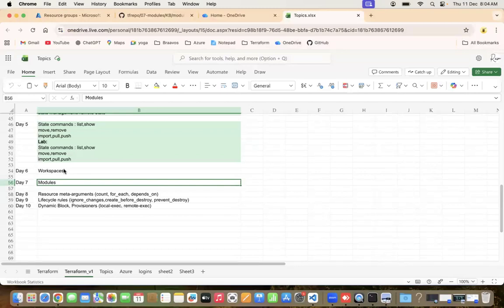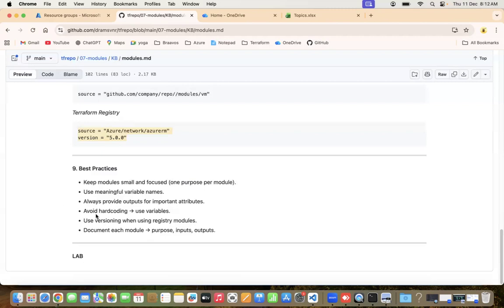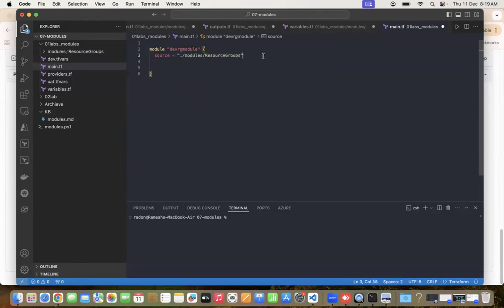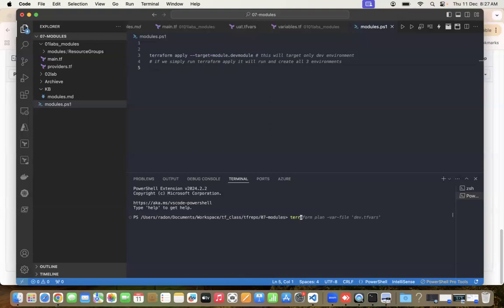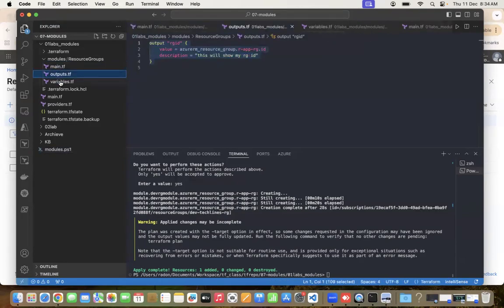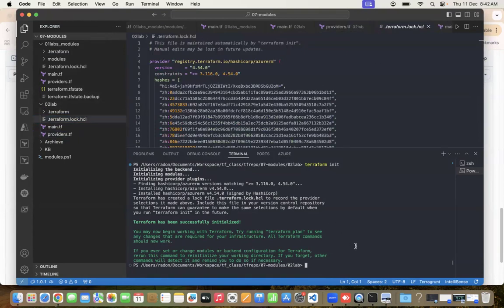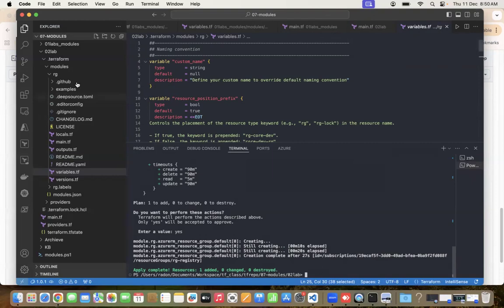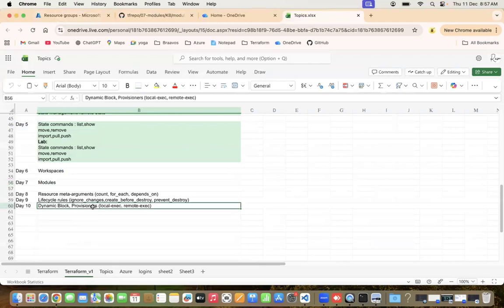Day 7 | Terraform Modules Explained – Reuse, Structure & Practical Lab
Welcome to Day 7 of our Terraform training series! 🎉
In this session, we explore Terraform Modules — the building blocks for reusable, organized, and scalable infrastructure as code.

Terraform modules help you avoid repetition, standardize deployments, and build clean infrastructure patterns by grouping related resources into reusable components you can call from other configurations.
HashiCorp Developer

🔹 Topics Covered

✔ What are Terraform Modules — root vs child modules
✔ Why use modules — code reuse, abstraction & standards
✔ Module structure — main.tf, variables.tf, outputs.tf
✔ Calling modules — module block & source argument
✔ How to pass inputs and get outputs
✔ Benefits and best practices for module design
✔ Examples of local and remote module usage

🧪 Lab & Hands-On Examples

✔ Create a basic reusable module
✔ Use input variables to customize module behavior
✔ Retrieve values with module outputs
✔ Import and reuse modules from local folders or remote sources
✔ Compare root vs child module flows

By the end of this video, you’ll understand how to:

🔹 Organize Terraform code into reusable modules
🔹 Scale your infrastructure projects with clean, modular patterns
🔹 Share and manage modules effectively in teams